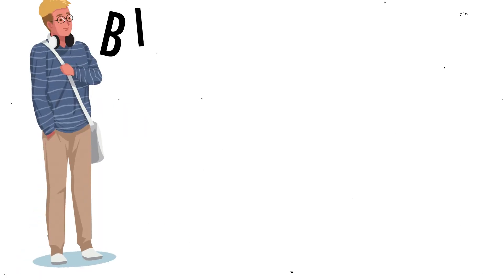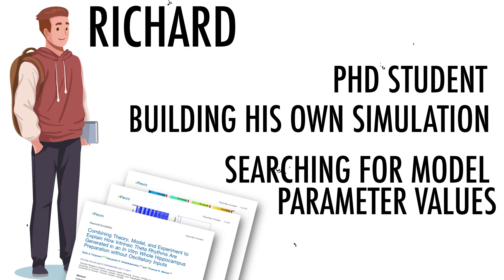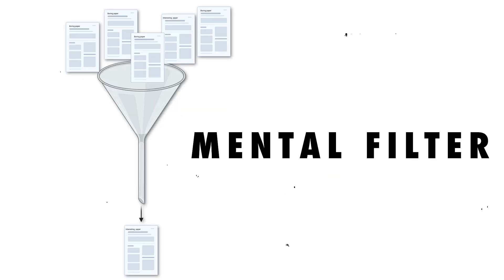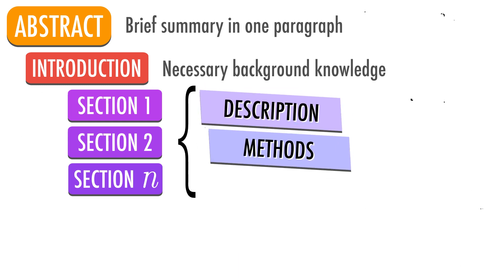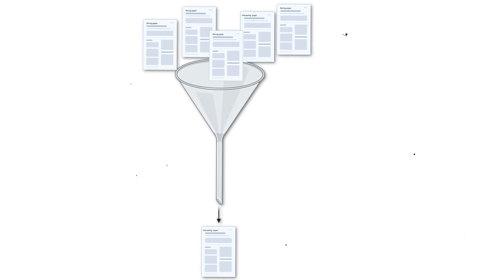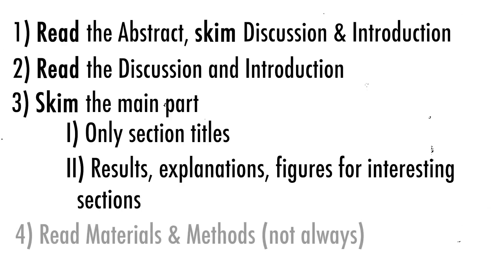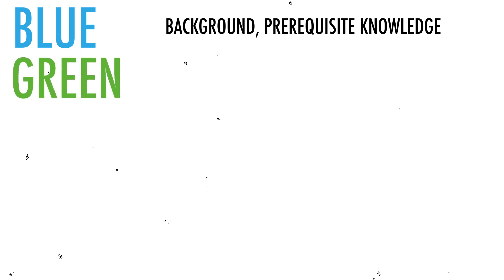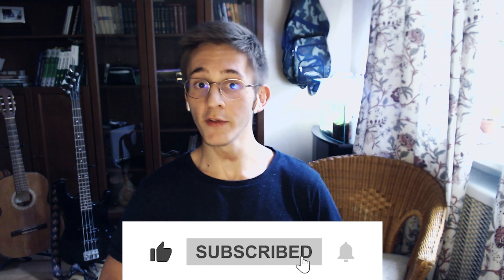How to read papers effectively | Research reading technique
In this video I talk about how to approach reading
a research article, how papers are structured,
in what order to read and how to highlight them

OUTLINE:
00:00 Introduction
1:06 Wrong approach
1:41 Have a clear goal
3:37 Inner filter
4:54 Structure of a paper
6:31 In what order to read
8:56 Effective highlighting
10:31 Further processing
10:59 Outro